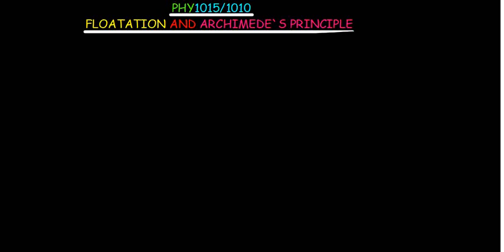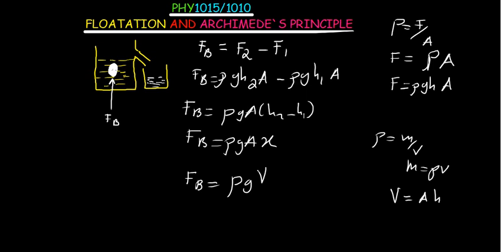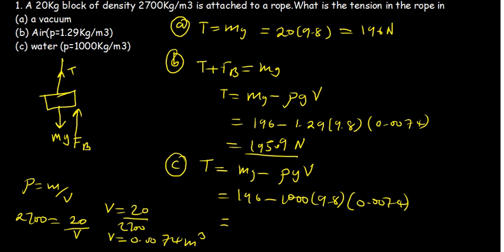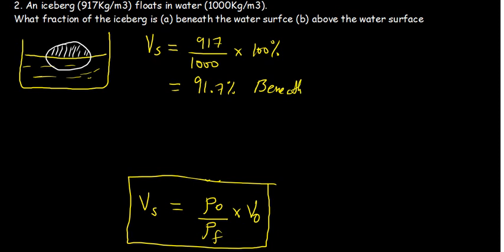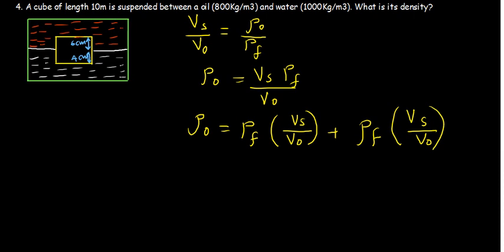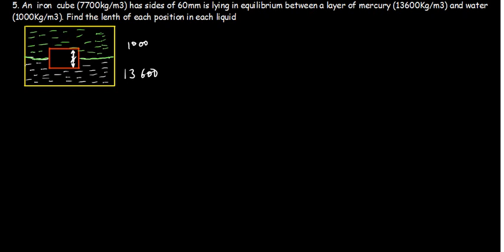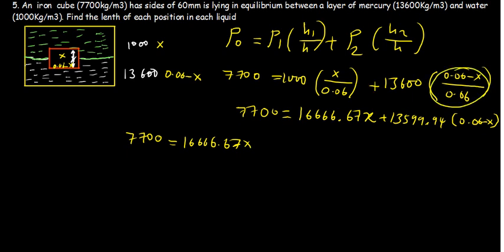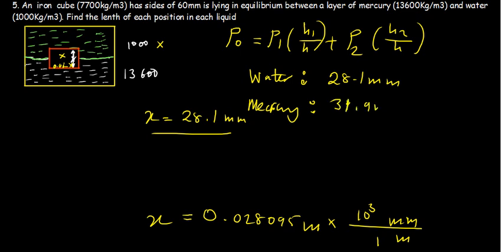FLOATATION AND ARCHIMEDES PRINCIPLE